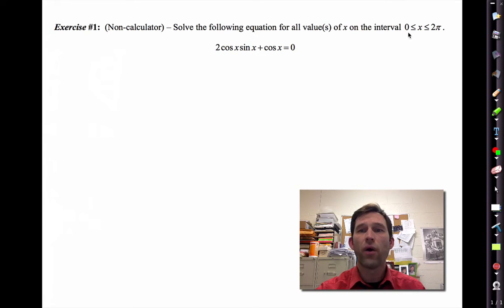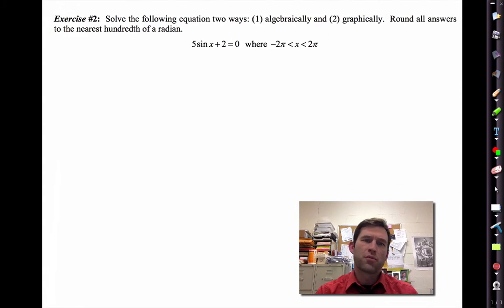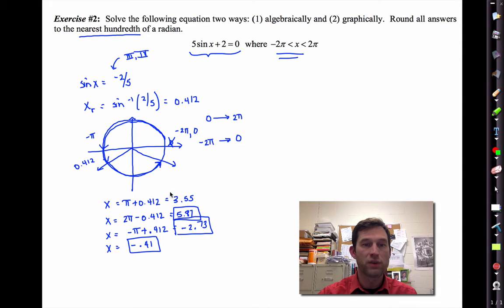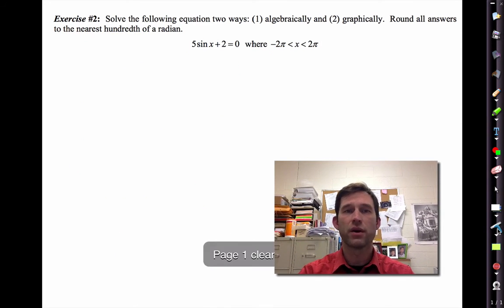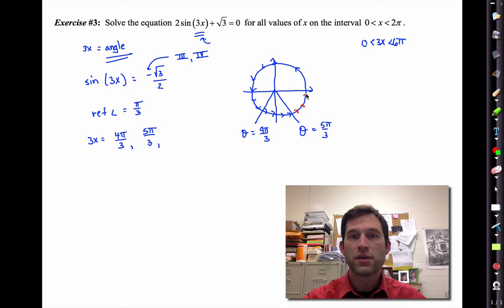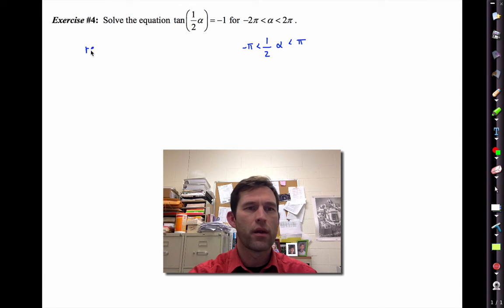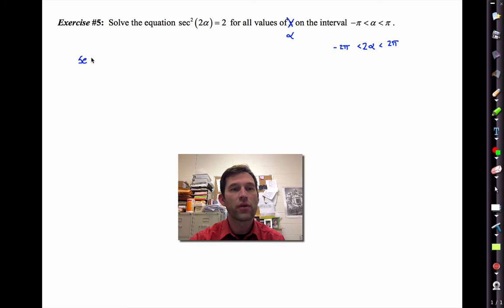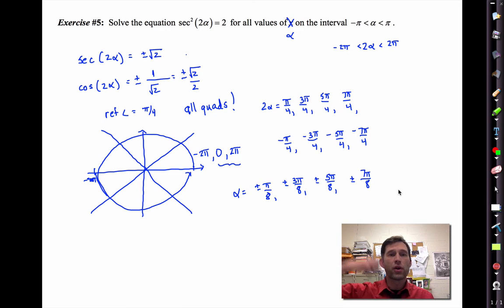Math 4H.Unit #6.Lesson #8.Trigonometric Equations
In this lesson we look at basic methods for solving trigonometric equations.  Both algebraic and graphical methods are examined.

You can download the worksheet used in this lesson along with a homework by clicking on: